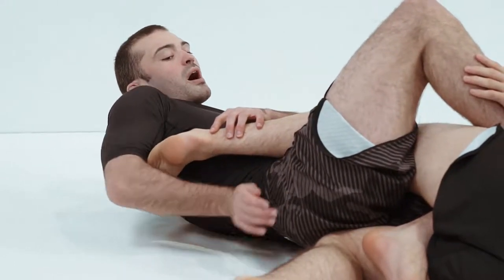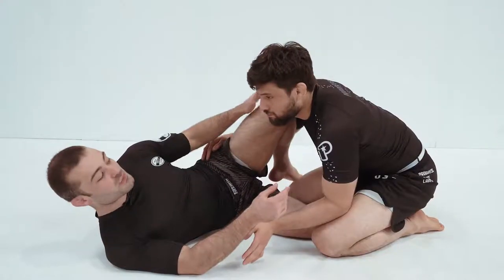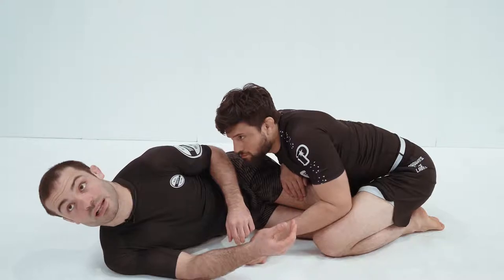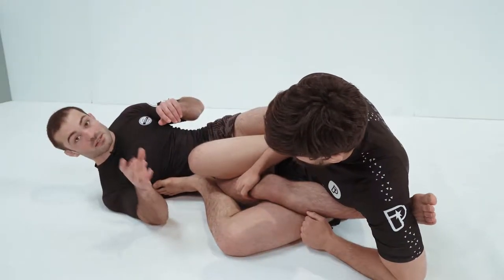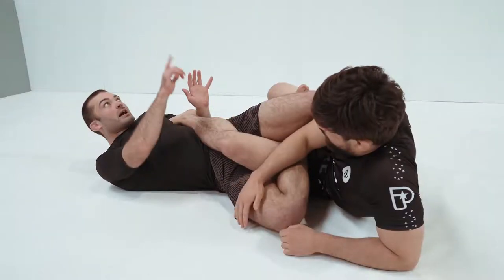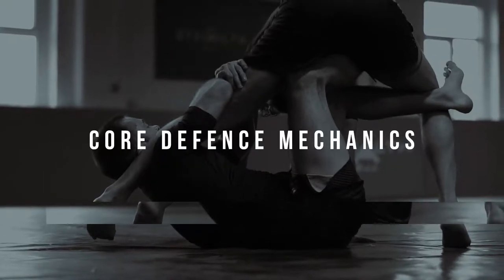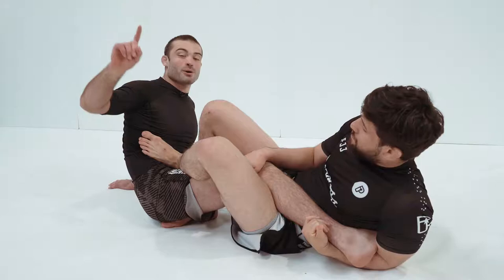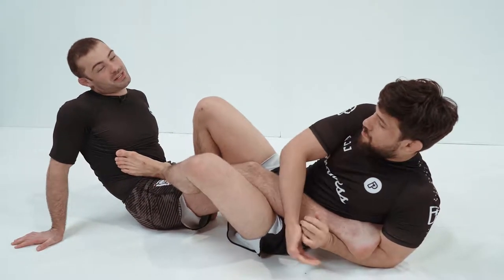Ross Nicholls - Heel Hook 101 - Trailer